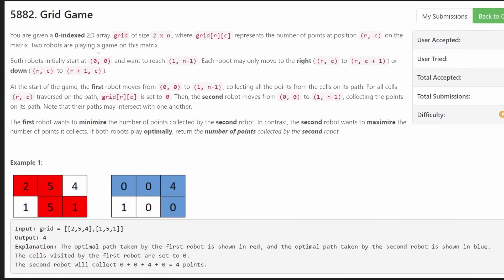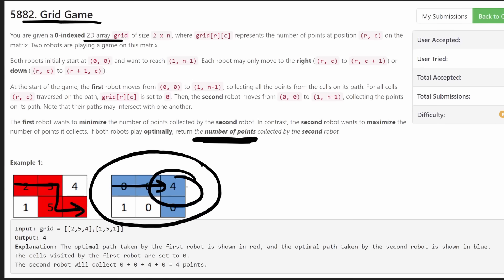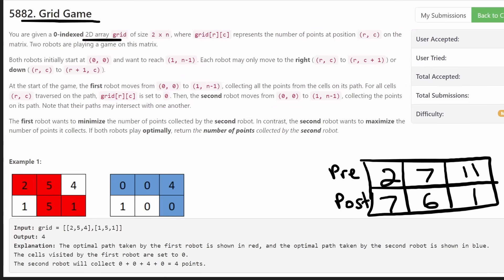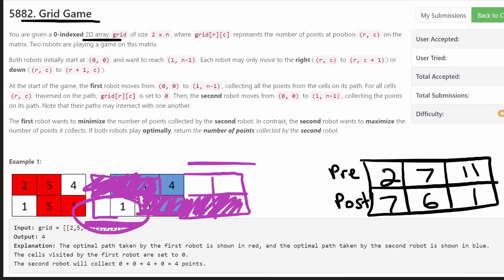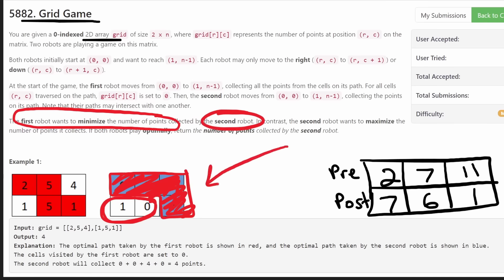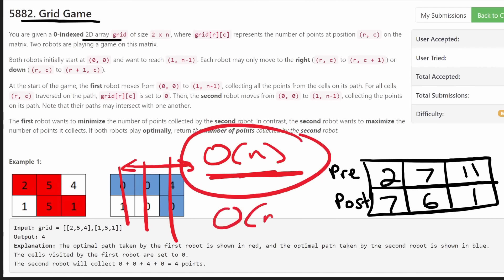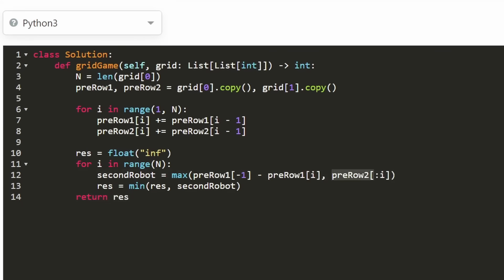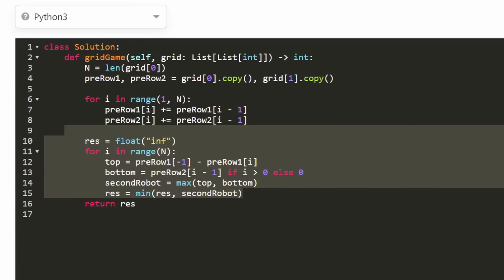Grid Game - Leetcode 2017 - Python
0:00 - Read the problem
1:40 - Drawing Explanation
9:13 - Coding Explanation

leetcode 2017